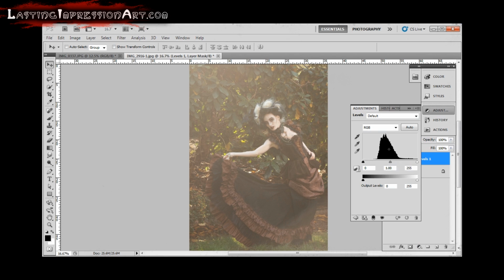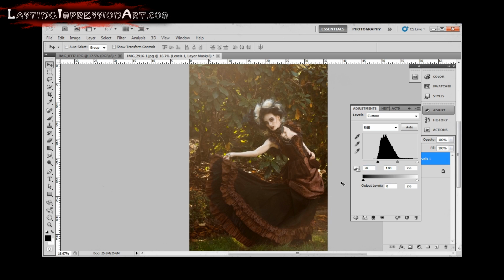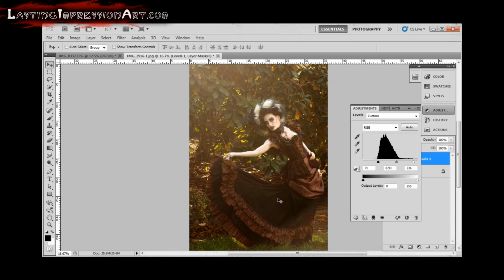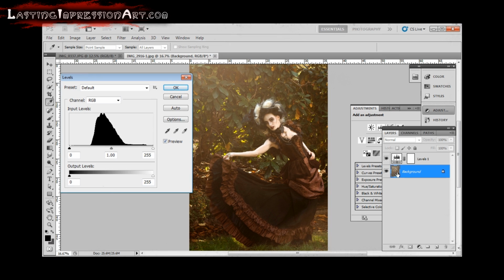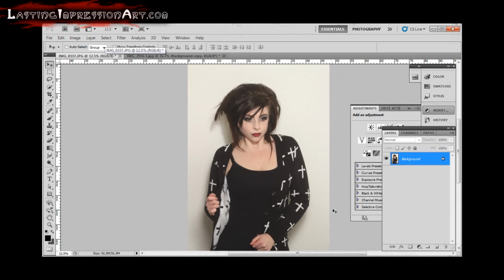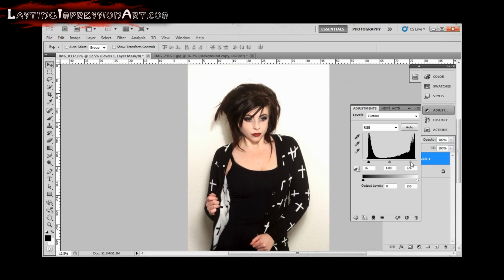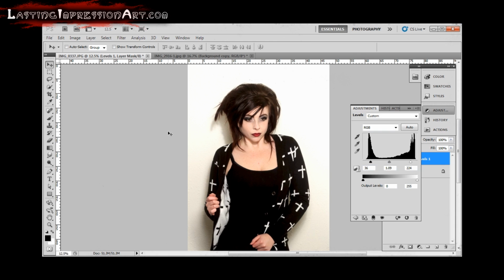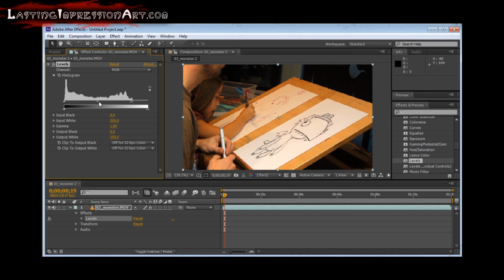How to Use Levels and Histograms to Improve Your Images | Marcus Young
Check for product links and more information.

Marcus shows you how to read an image histogram and use Levels to adjust the lightens, darkness and contrast of your images and video. Levels are the one adjustment he makes to every image he takes.